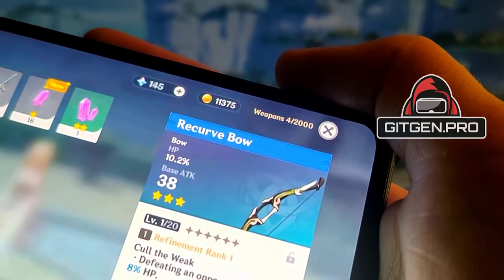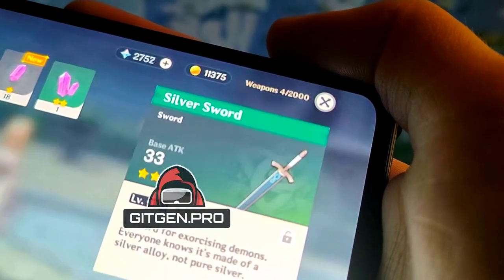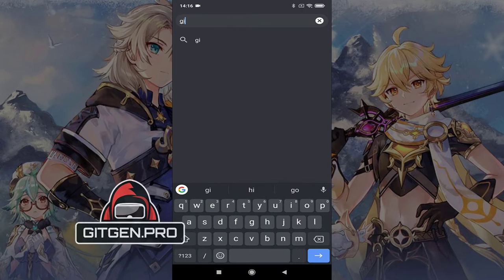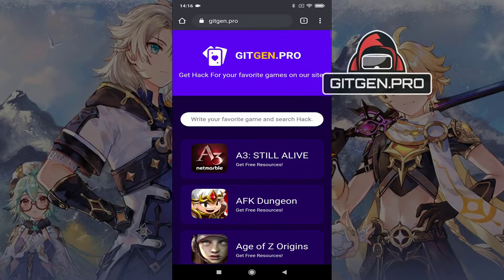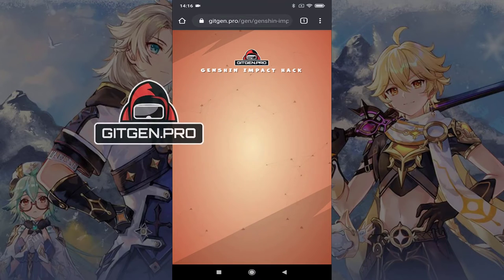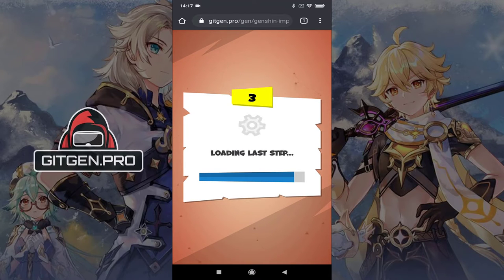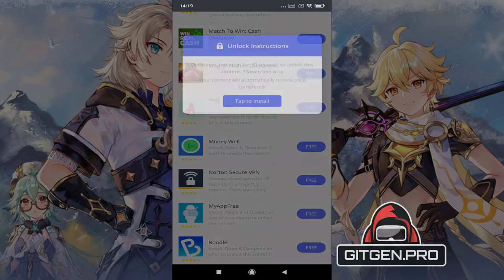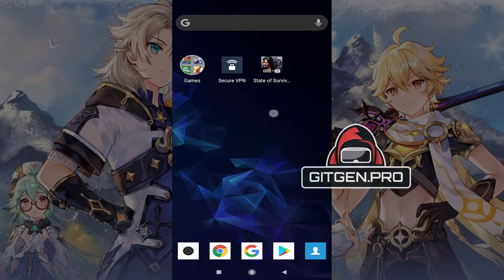😎 Genshin Impact Hack Guide 2022 🔥 Easy tips to Get Primogems 🔥 Work with iOS & Android 😎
Hi there game lover! Here we are relating you our update and better Genshin Impact hack Tutorial working in 2022 on all IOS and Android mobile device. Using this Genshin Impact Cheat anyone can easily acquire Primogems and also massively improve gaming experience. Everything you require to do is stick to our video guide. Enjoy!

How to hack Genshin Impact? With our tips It is an easy as pie, you'll be able to do it in just a matter of minutes.

This Genshin Impact Hack is developed by the best mobile app coder, This Genshin Impact hack has been tested and we obtained fantastic reviews feedbacks.

Many thanks for enjoying our video, we really hope it helped. If you have some questions or maybe idea on which game hack should we do in the near future, feel free to write in the comment area.